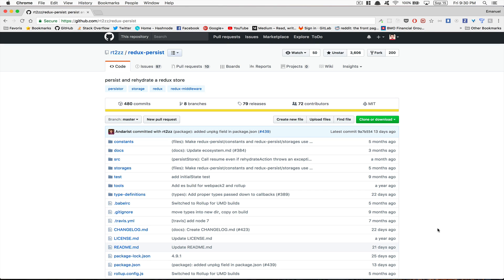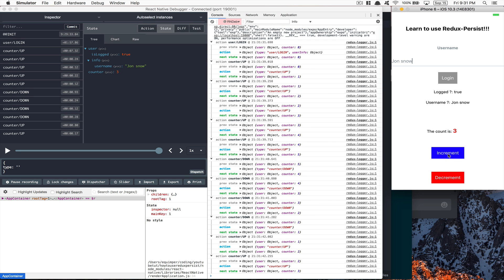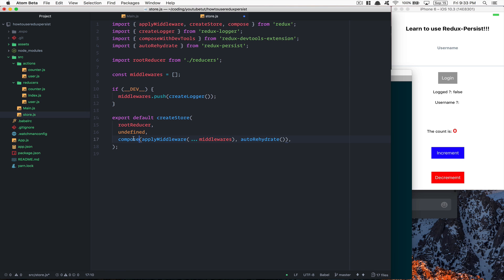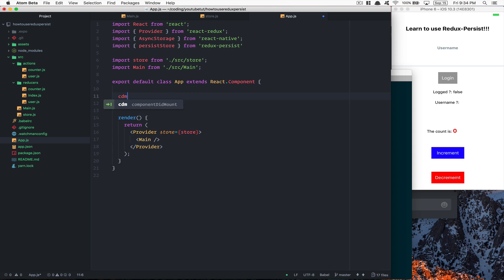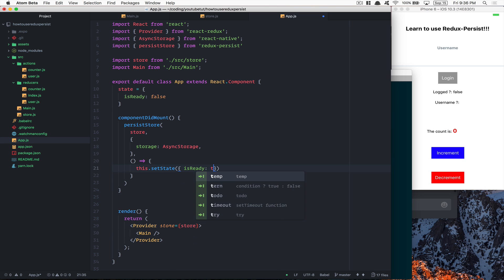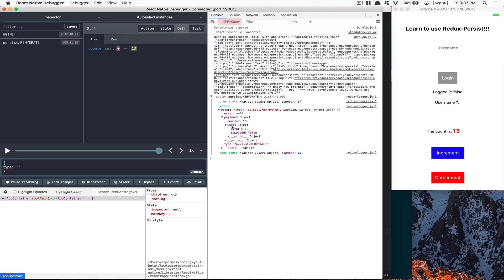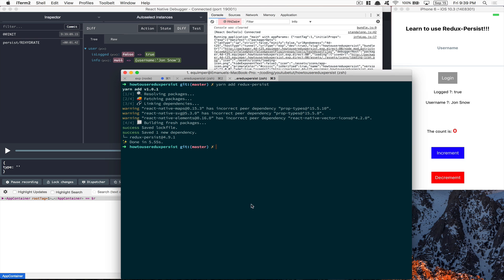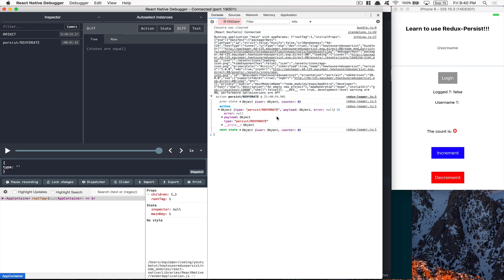React Tips and Tricks: Redux-Persist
In this video I go over the library Redux-Persist. I show how to install it and also some of the methods she provided.

- Wonmin Jeon
- iMarket
- Tarek Fattah
- Donald Walters